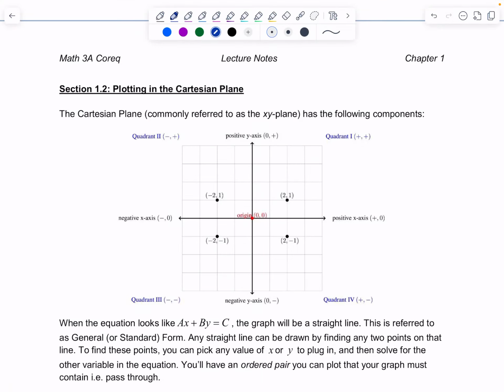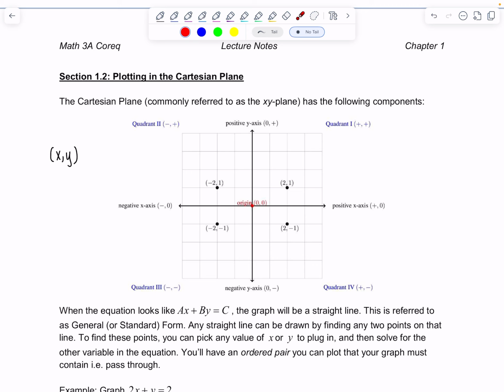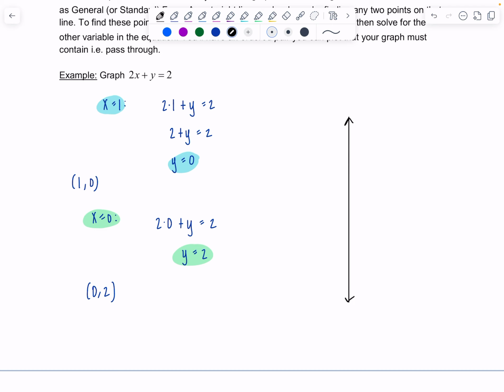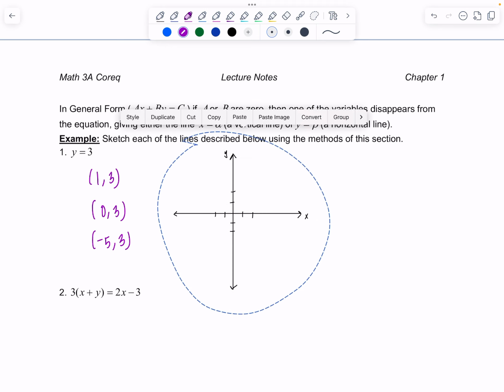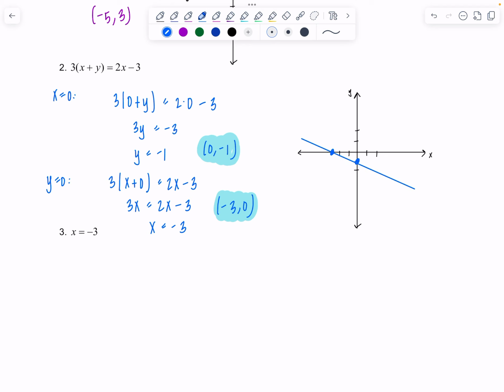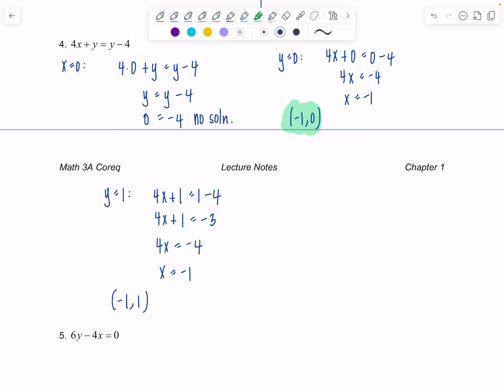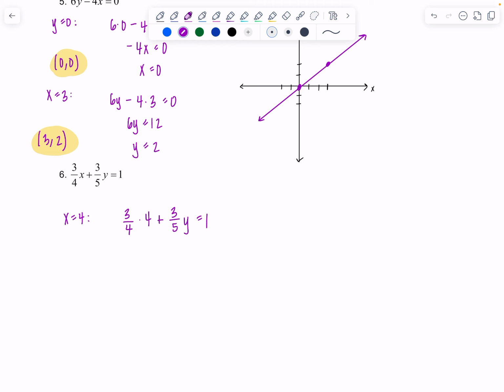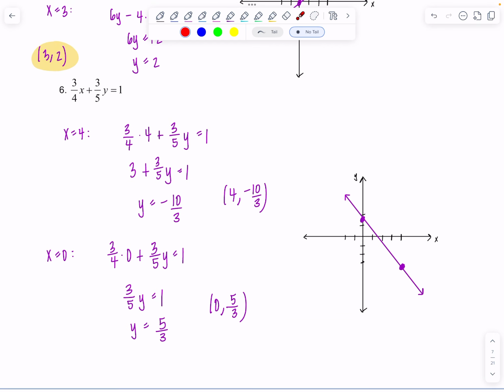Plotting in the Cartesian Plane: Bridging the Gap from Precalculus to Calculus (Lecture 1.2)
Plotting in the Cartesian Plane | Lecture 1.2
Welcome to Math with Professor V! This video is part of the Bridging the Gap series—designed to reinforce essential algebra and precalculus skills for long-term success in math.

In this lesson, we dive into the Cartesian coordinate system—a foundational tool for graphing equations and visualizing relationships between variables. Whether you're just getting started or need a refresher, this video will help you feel confident reading and plotting points.

In this lesson, you’ll learn:
✅ How to label and interpret the x- and y-axes
✅ The meaning of ordered pairs and quadrants
✅ How to accurately plot points in all four quadrants

If you’ve been nervous about Calculus, this series will help connect the dots and reinforce your foundations.
This series follows the textbook Bridging the Gap from Precalculus to Calculus, written by one of my colleagues, and is perfect for students who want to strengthen their precalc foundations while diving into calculus.

xoxo,
Professor V

I'm also an Amazon influencer, so feel free to support and shop: